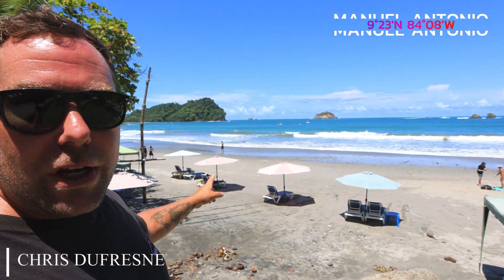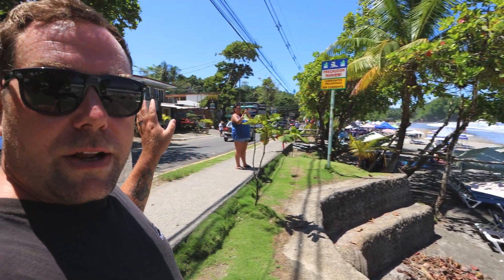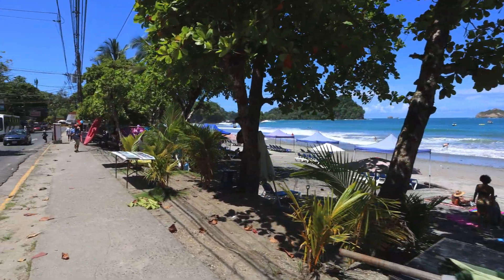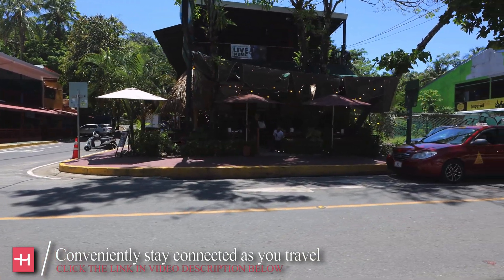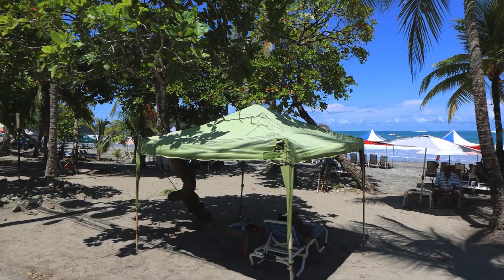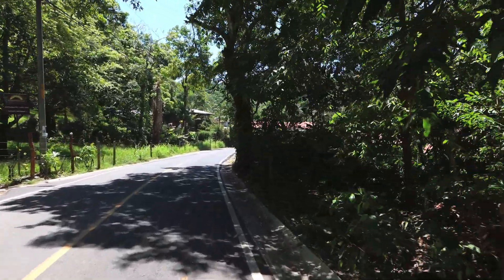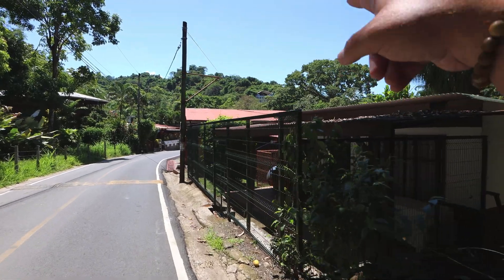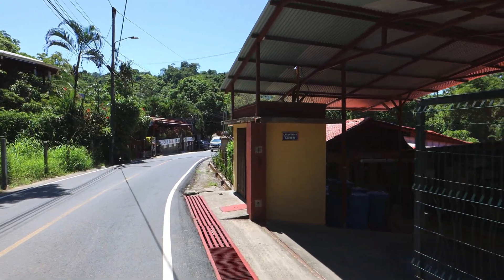Walk Through Of Manuel Antonio, Costa Rica 4K - KNOW BEFORE YOU GO 🇨🇷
Come and stay at our boutique resort, Sea Casa in Samara!
Your most comfortable and unique stay in Costa Rica. to book.

Most of Manuel Antonio is up on the hill between Quepos and Playa Manuel Antonio but Playa Manuel Antonio to Manuel Antonio park has a lot of hotels and resturants. It's a great place to hang out for the day!

* make sure your phone is compatible and unlocked*

Do you have a product, a travel related business or restaurant? Would you be interested in working with us? We are always looking for partnerships/sponsors, especially to help you grow your business!

Interested in having us build you your own shipping container home here in Costa Rica or looking to book an email consultation before moving or traveling to Costa Rica? email us at: